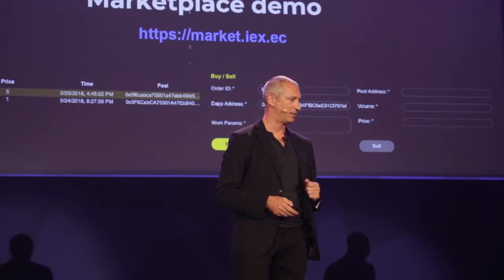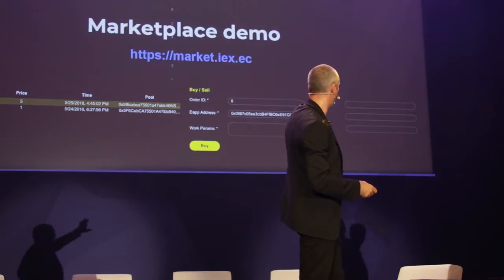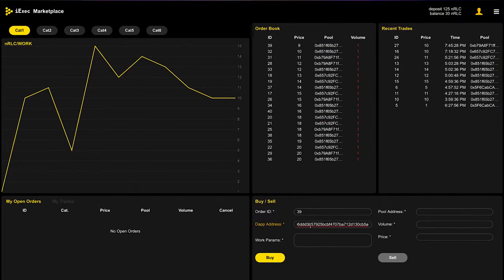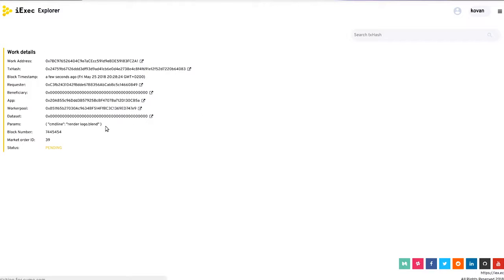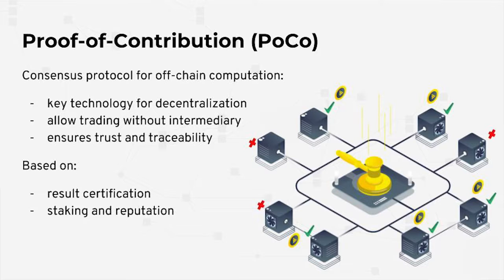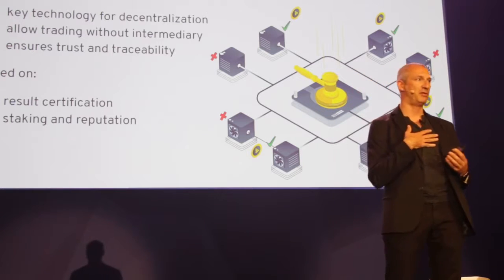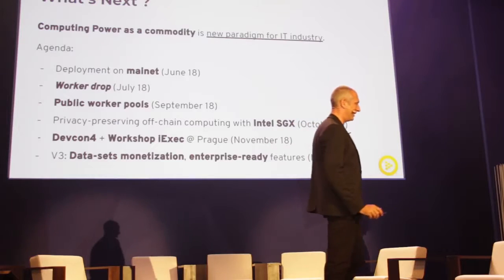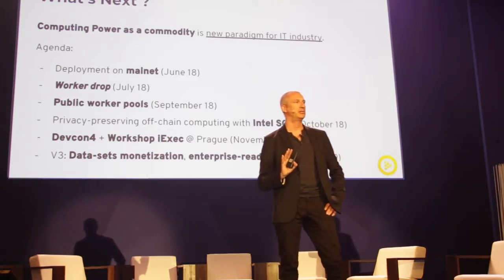iExec V2 запущен: Маркетплейс торговли облачными вычислениями в качестве товара.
iExec на конференции Blockshow Europe 2018 для официального запуска iExec V2: это новая парадигма для облачных вычислений. Генеральный директор iExec Жиль Федак представляет демоверсию релиза, демонстрируя, как вычислительные ресурсы теперь можно продавать как товар на выделенном рынке.
У команды iExec также был свой стенд на выставке, чтобы продемонстрировать выпуск продукта. Дополнительную информацию о маркетплейс iExec можно найти